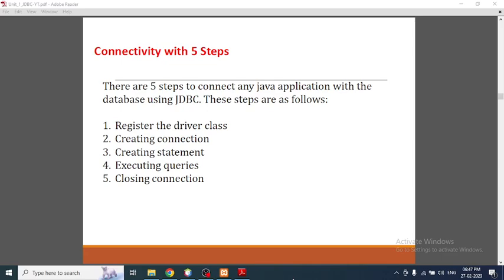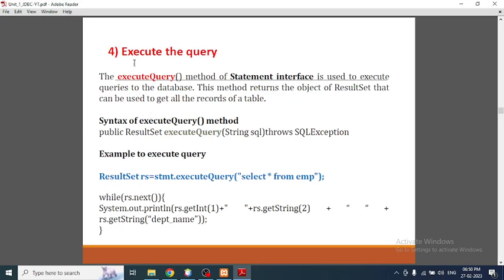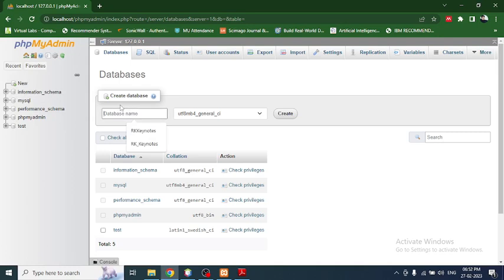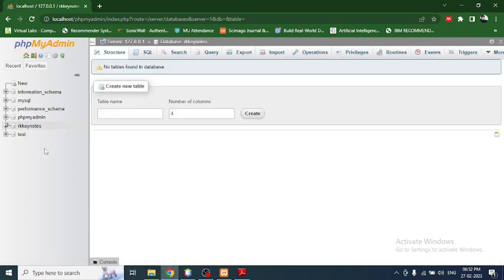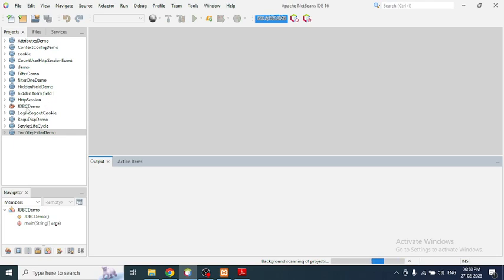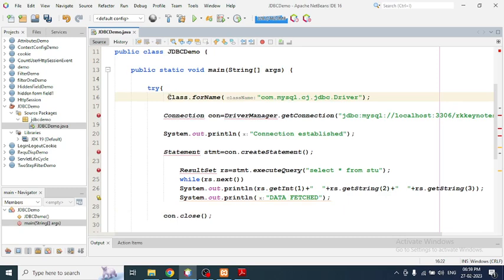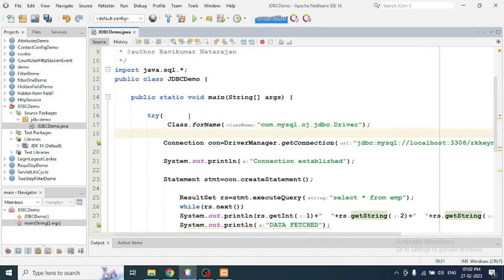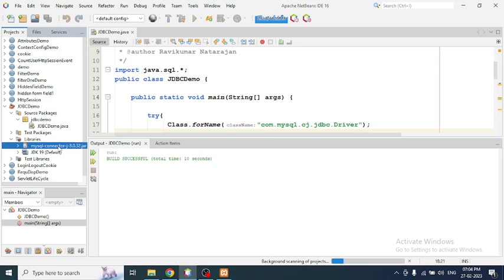#01 Java JDBC Connection in 5 Steps| Java Program to Connect MYSQL| Create Statement |MySqlConnector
How to Perform JDBC Connection?
How to connect mysql database with NetBeans using JDBC Driver?
How to use JDBC statement interface?
How to add sql connector in library?
How to create database table in phpmyadmin?
Jdbc program for create statement method.

Source Code:
import java.sql.*;
public class JDBC {

     * @author RK KEYNOTES
    public static void main(String[] args) throws ClassNotFoundException, SQLException {
     Class.forName("com.mysql.cj.jdbc.Driver");
     Connection conn = DriverManager.getConnection("jdbc:mysql://localhost:3306/mu", "root", "");
     String sql = "select * from emp";
     Statement stmt = conn.createStatement();
     ResultSet rs = stmt.executeQuery(sql);
     System.out.println("Records\n");
     while(rs.next()){
     System.out.println(rs.getInt(1)+" "+rs.getString(2)+" "+rs.getString(3));